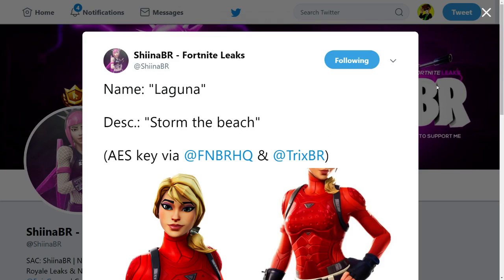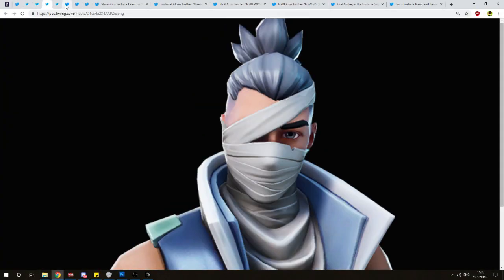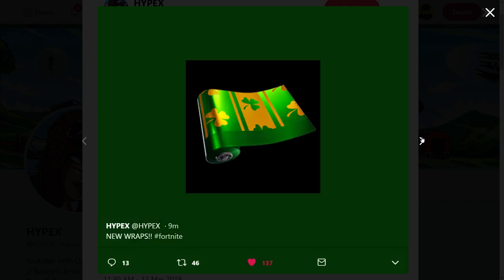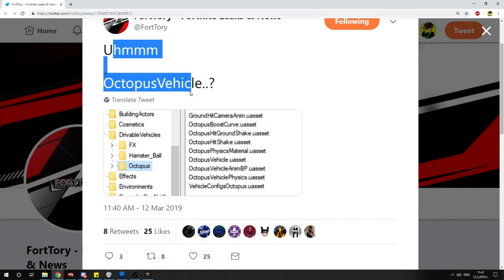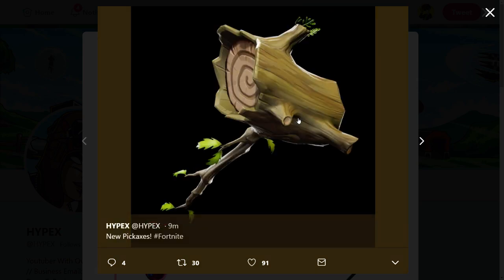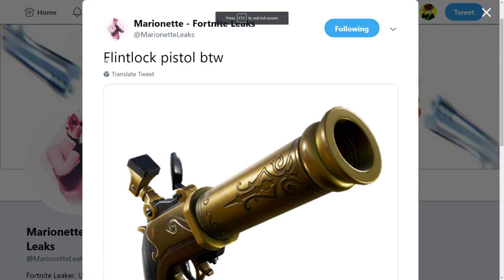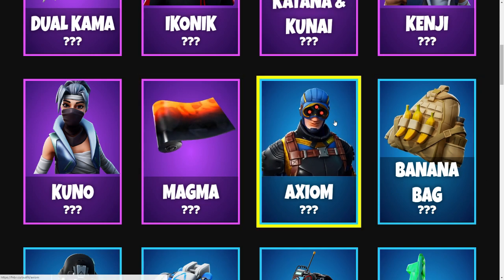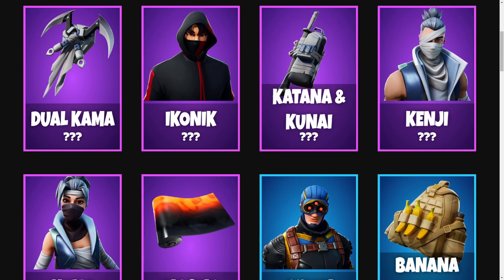*ALL* NEW Fortnite v8.10 LEAKS!! | HOW TO GET A FREE WRAP & NEW LAGUNA BUNDLE (Fortnite Update)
Fortnite v8.10 just released and I show *ALL* NEW LEAKED SKINS & Leaks including the new FREE WRAP we're getting for doing WILDCARD gateway LTM challenges and the new LAGUNA Starter Pack with vbucks. I also show all new cosmetics such as gliders, backblings and emotes!

►Watch these!